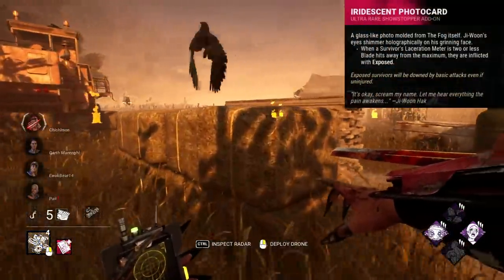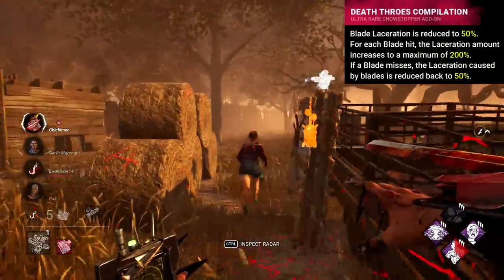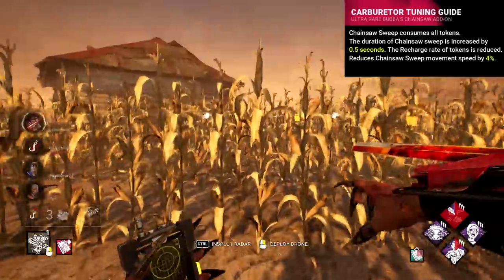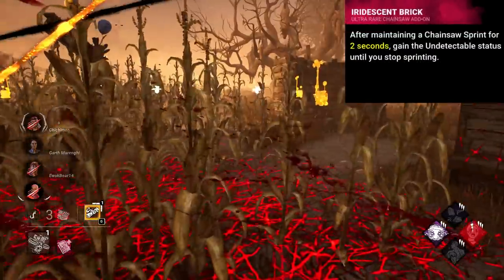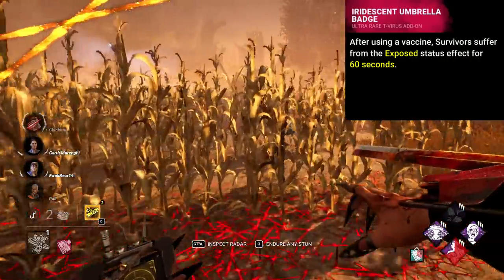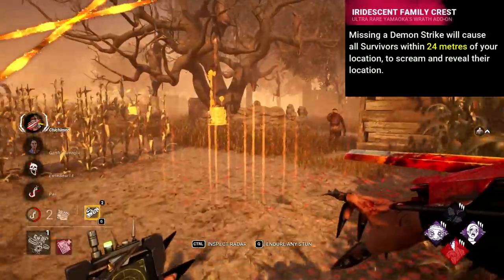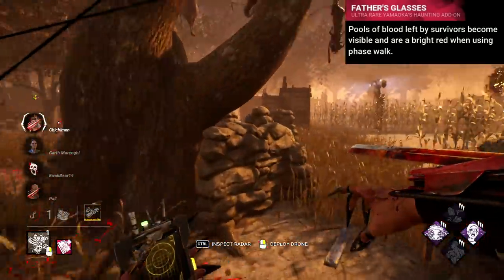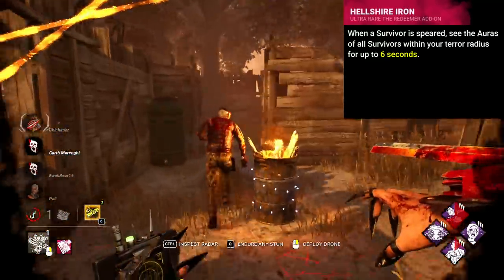10 Laughably Bad Iridescent Add-Ons from Dead by Daylight History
Hey everyone, today we’re discussing some of the worst iridescent add-ons we’ve had throughout DbD history. For add-ons that are meant to be the best, these are really quite bad. Let’s get into it.

Intro 0:00
Iridescent Photocard (4.6.0) 0:12
Death Throes Compilation (4.6.0) 1:05
Carburetor Tuning Guide (4.1.0) 2:12
Iridescent Unpublished Manuscript (6.6.0) 2:59
Iridescent Brick (4.1.0) 4:00
Iridescent Umbrella Badge (5.0.0) 4:54
Bonus: Iridescent Pendant (4.4.0) 5:51
Iridescent Family Crest (3.4.0) 6:03
Father's Glasses (5.3.0) 6:46
Black Box (1.8.0) 7:22
Hellshire Iron (3.6.0) 8:16
Outro 9:05